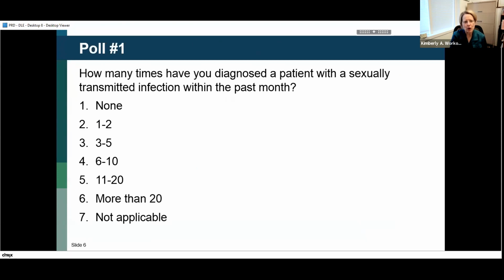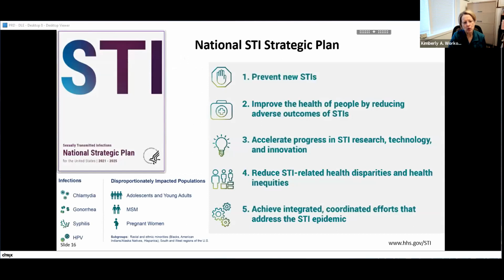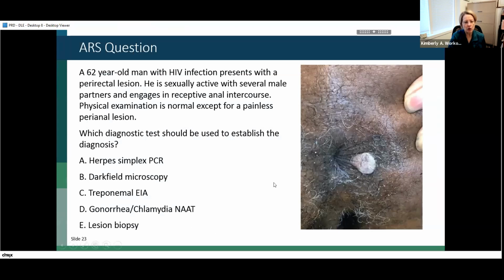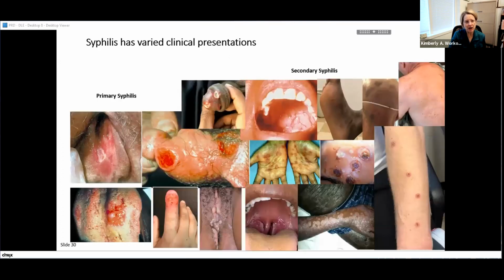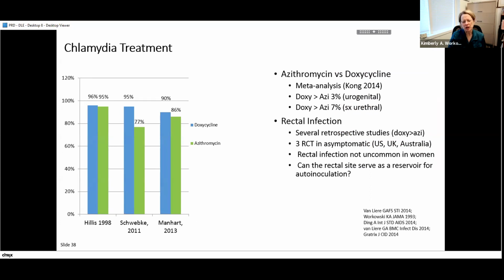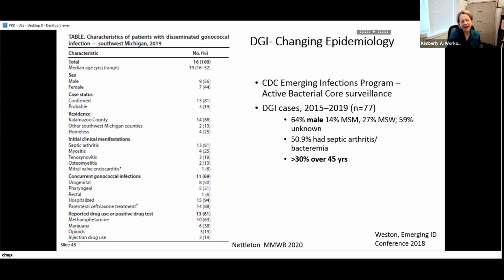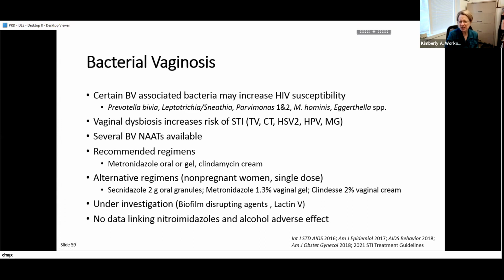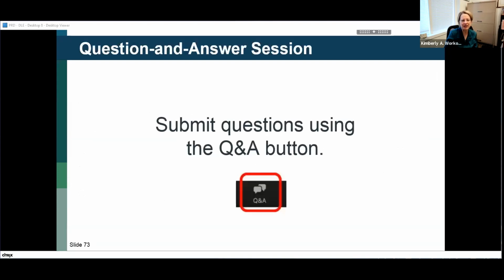Exploration of the Latest Update to the Sexually Transmitted Infection (STI) Treatment Guidelines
Broadcast: October 19, 2021
Presenter: Kimberly A. Workowski, MD